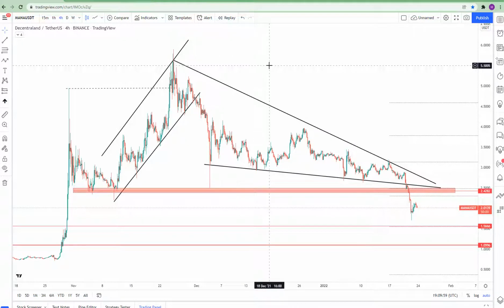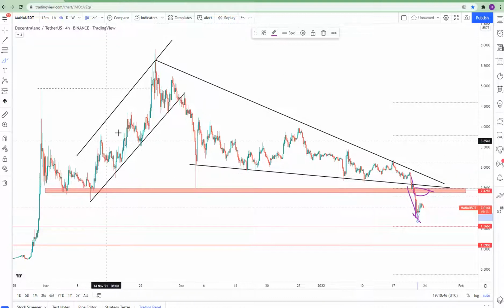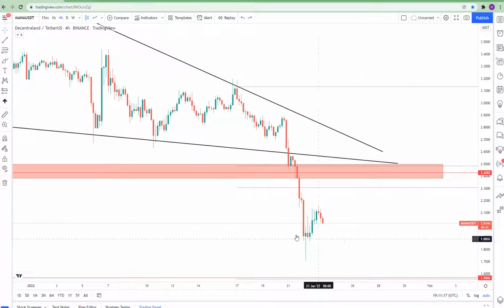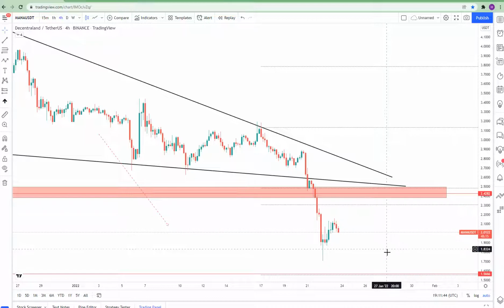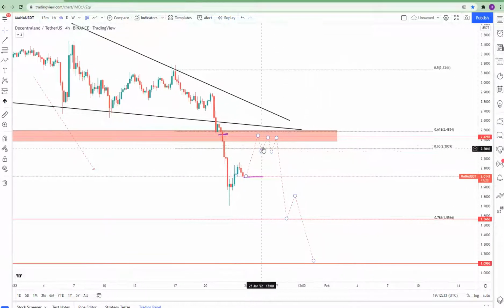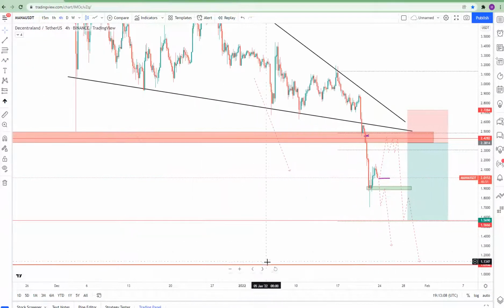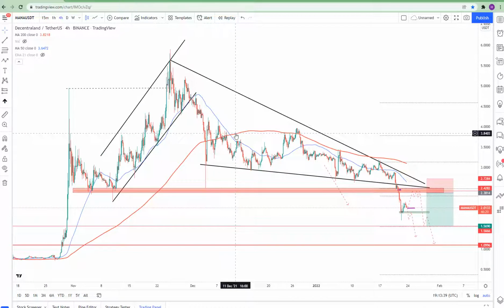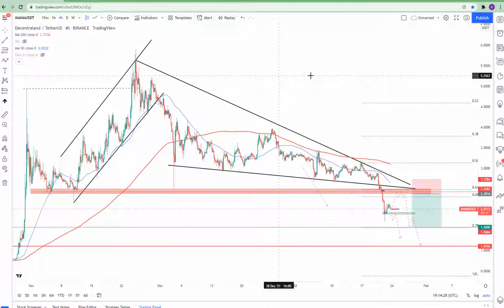MANA(Decentraland) Detailed Technical Analysis and Trading Opportunity.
MANAUSDT Detailed Technical Analysis and Possible Trading Opportunity.